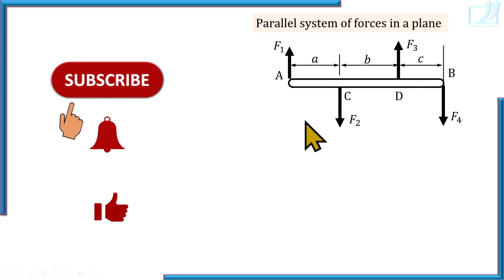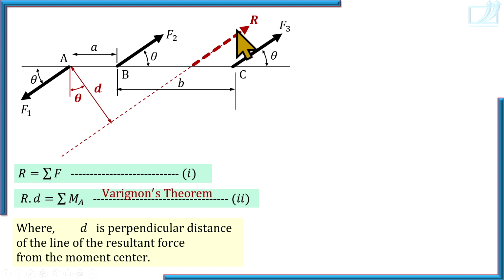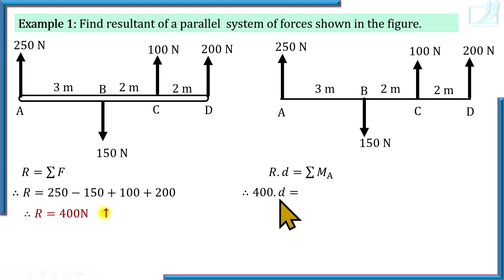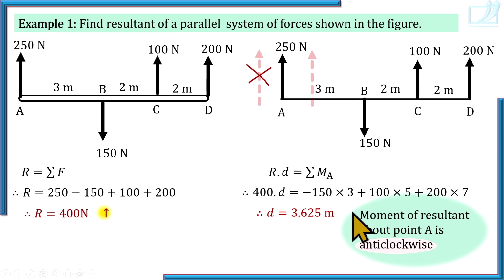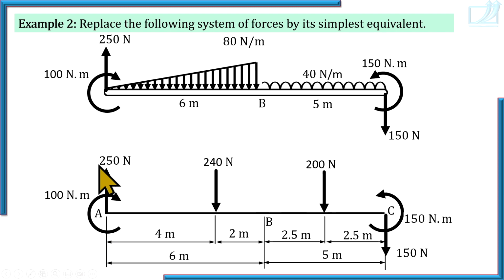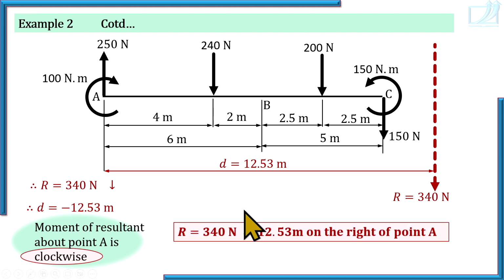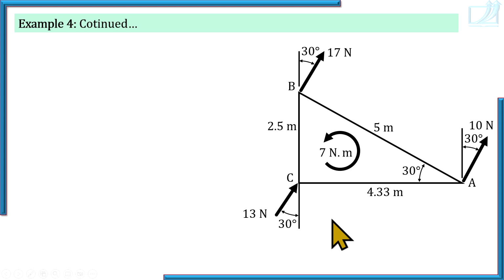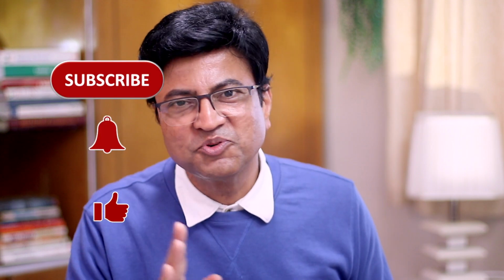Resultant of parallel system of forces in a plane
00:00. Introduction
04:40. to find the horizontal and vertical distance of the line of the resultant force from the moment center
06:24. Example 1
15:00. Example 2
23:33. Example 3
27:12. Example 4

The video is for first-year engineering students. In this video, students will learn how to find the Resultant of a coplanar parallel system of forces. The Procedure is explained in detail with examples. Students are advised to go through the following videos before watching this video. Students may use chapter markets to refer to a particular topic/chapter/ example.